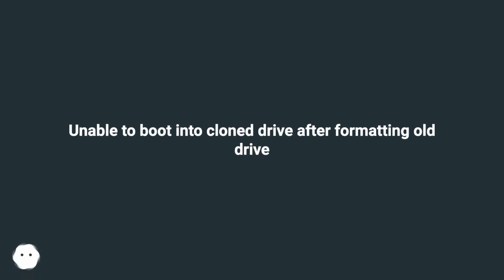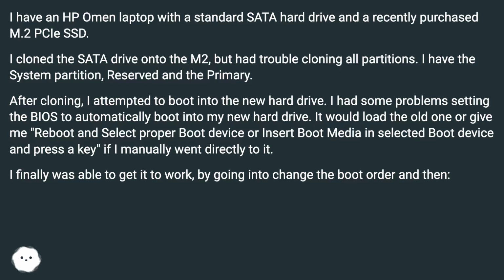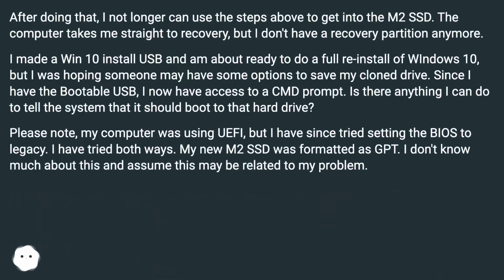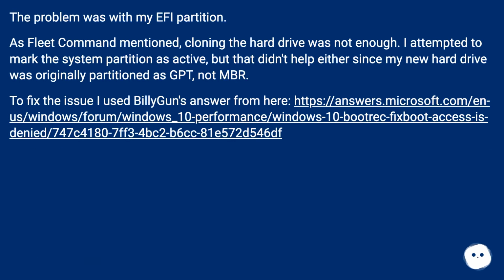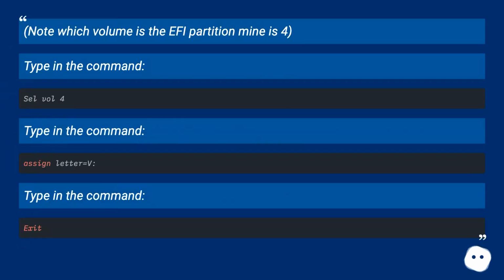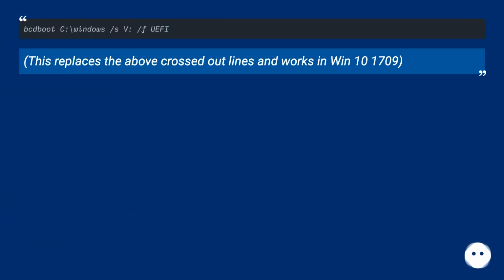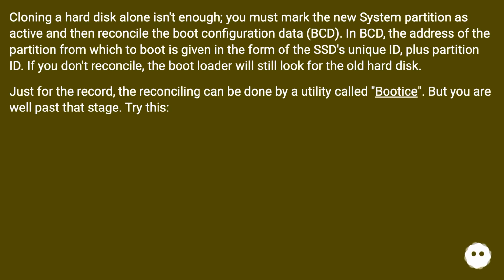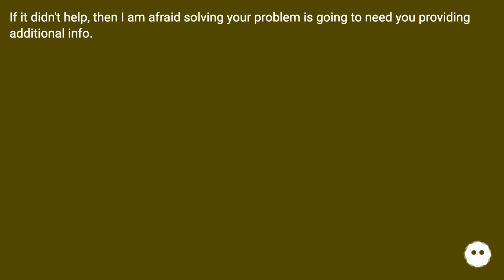Unable to boot into cloned drive after formatting old drive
Chapters
00:00 Unable To Boot Into Cloned Drive After Formatting Old Drive
01:52 Accepted Answer Score 7
03:19 Answer 2 Score 5
04:27 Thank you